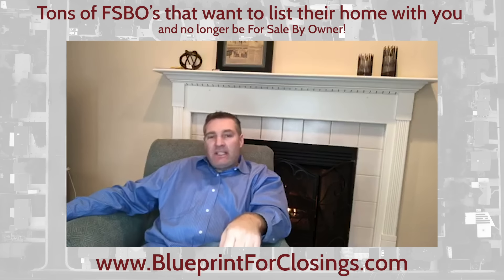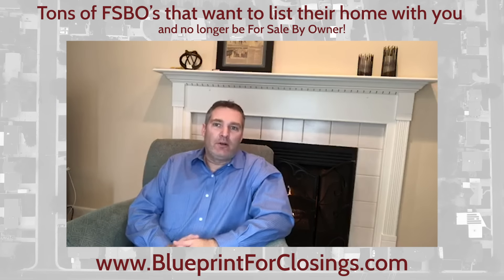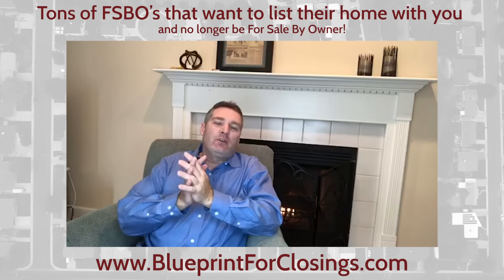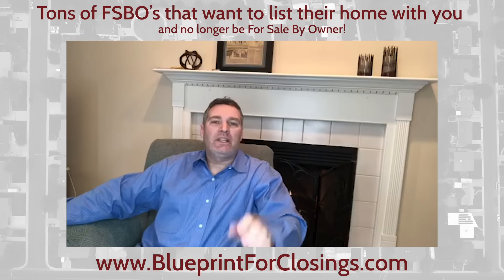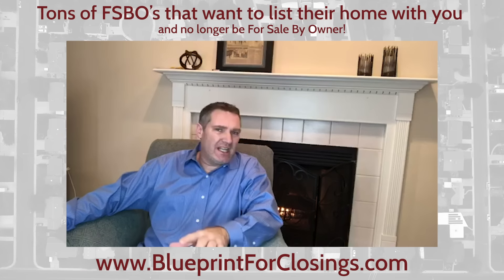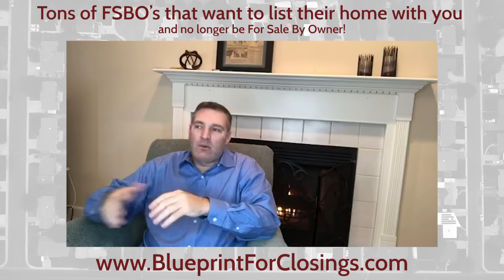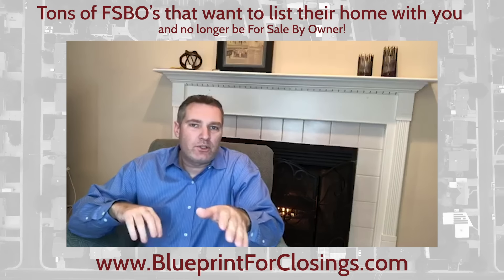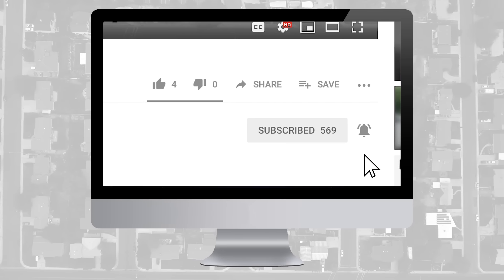Greg Luther // Tons of FSBO’s that want to list their home with you.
🏠 How To Get LISTINGS In This Crazy Tight Real Estate Market

💸 How To Make Your Next $150K In Your Real Estate Business

Get FREE Daily Agent Tips (Via Text) 📲

Who Is Greg Luther? 💼

Greg Luther is known as the most sought-after mentor and business coach in the real estate world today and coaches nearly 30,000 agents at various levels throughout the United States. As a multi-millionaire entrepreneur, his advice is sought after by agents looking to create massive improvements to their real estate business.